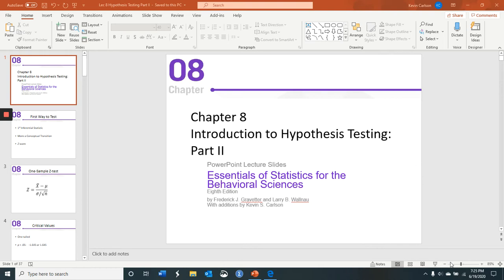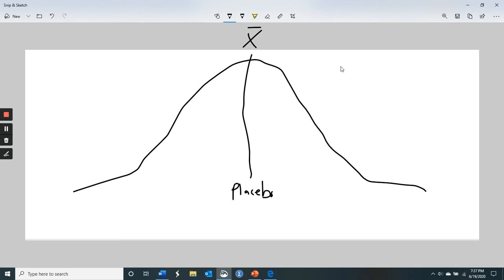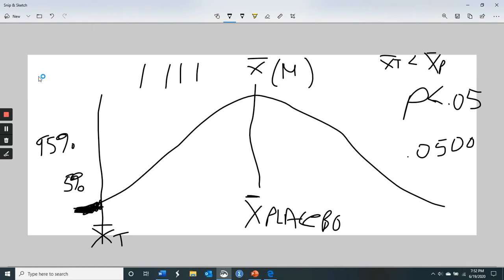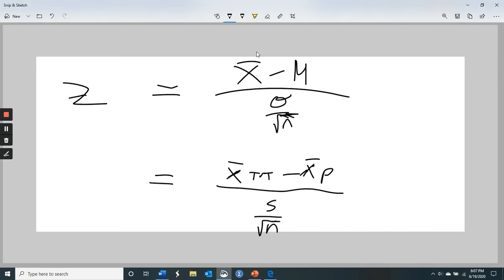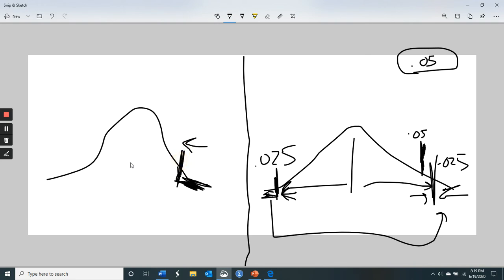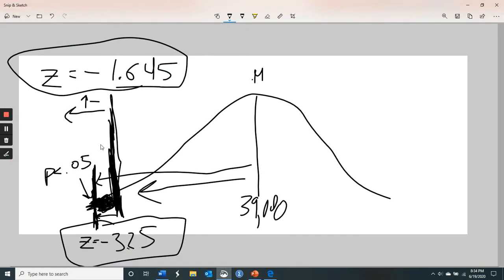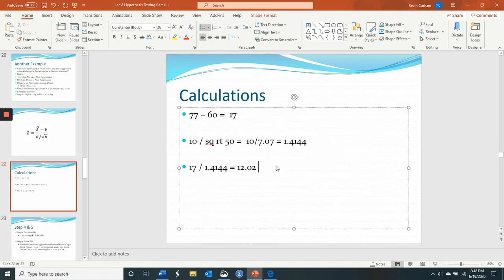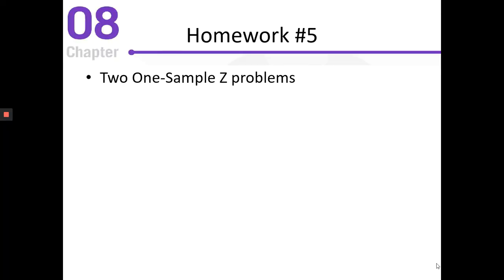Lec 8 Hypothesis Testing Part 2